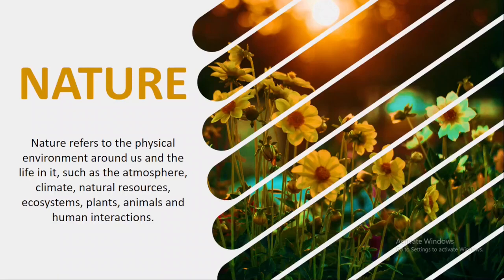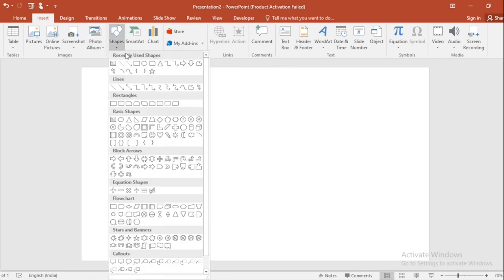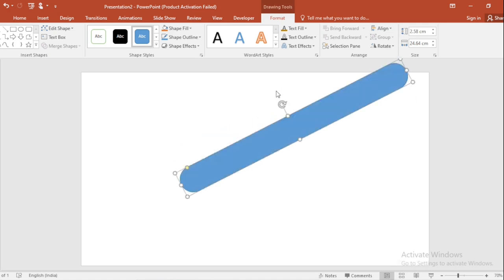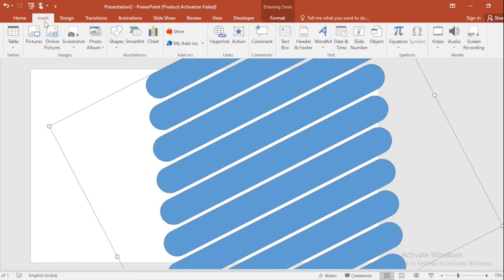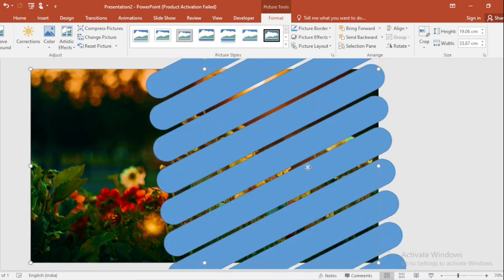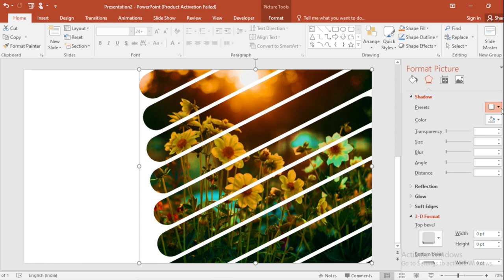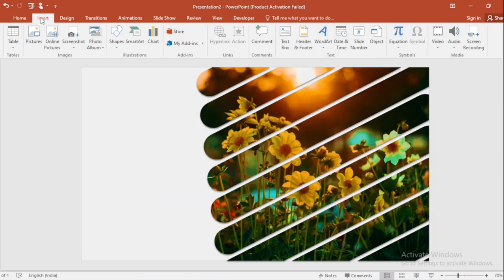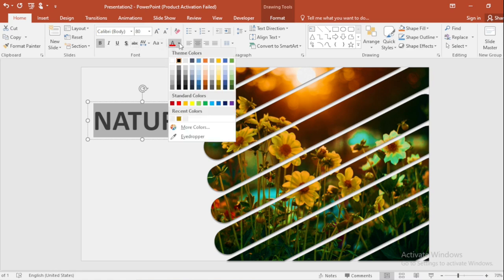Attractive Slide Design Using Rounded Rectangle in PowerPoint | PPT Presentation Skills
Learn how to create an attractive slide presentation using rounded rectangle shapes in PowerPoint! This PPT presentation skills tutorial shows you step-by-step how to design professional slides that capture attention.

🎯 What You'll Learn:
- How to use rounded rectangle shapes creatively
- Professional slide design techniques
- Shape union and intersect methods in PowerPoint
- Image integration with shapes
- Color selection using eyedropper tool
- Text formatting for maximum impact

⏱️ TIMESTAMPS:
0:00 - Introduction
0:16 - Creating rounded rectangle shapes
0:40 - Shape union technique
1:00 - Adding and formatting images
1:20 - Applying shadow effects
1:40 - Adding text and final touches

Perfect for beginners and professionals looking to improve their PowerPoint presentation skills!